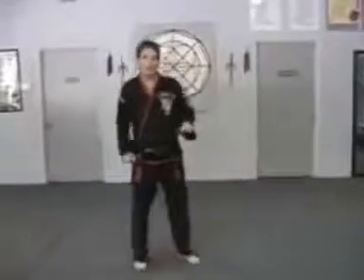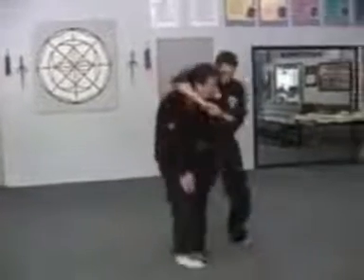MEDIATORJEUSESMLQIZDKS KNOXMARIEAMANDA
Kenpo Korner 3 - Grip of Death -.mp4